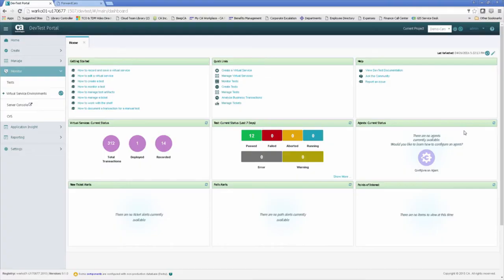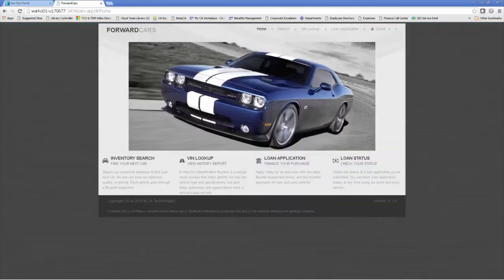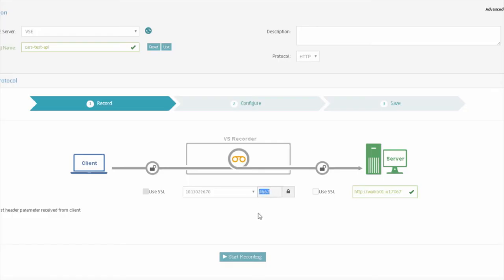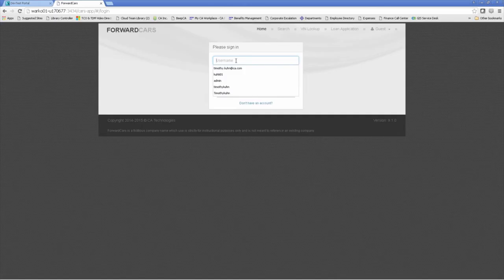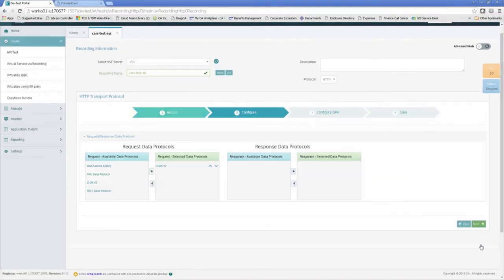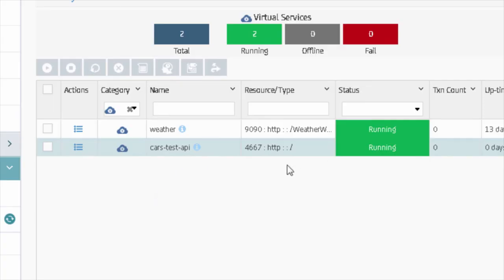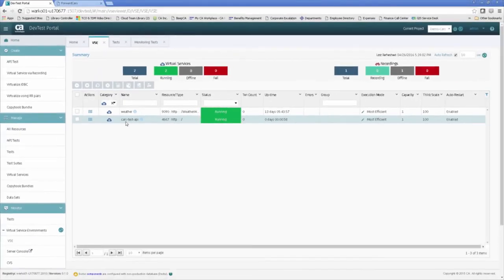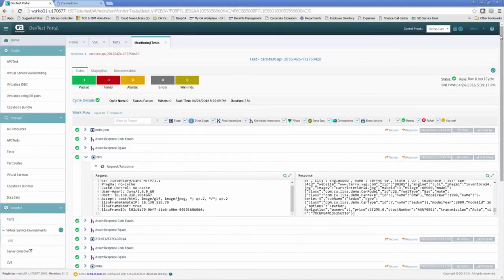API Testing in Service Virtualization